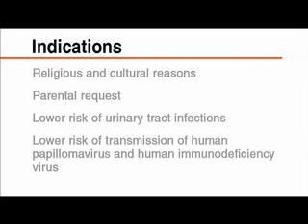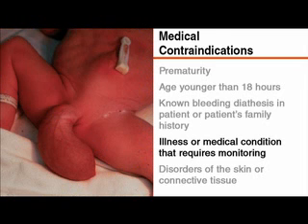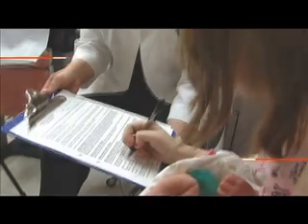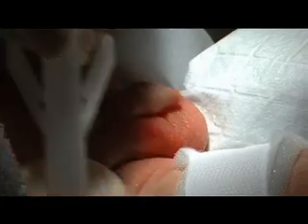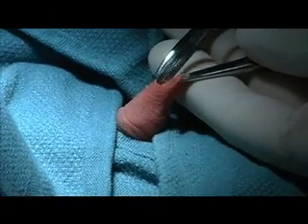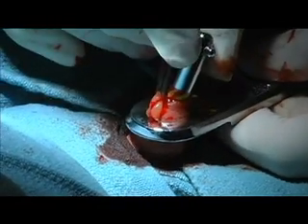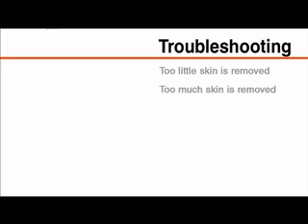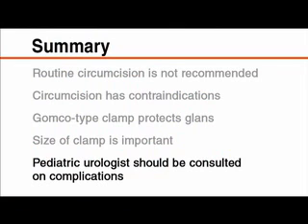cat bao quy dau o tre em